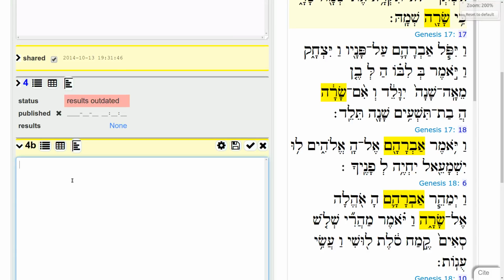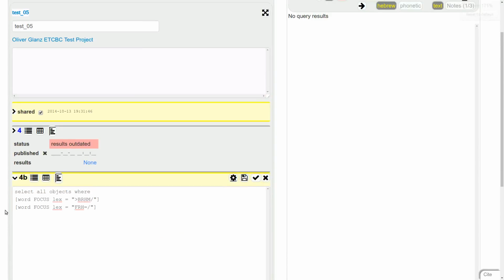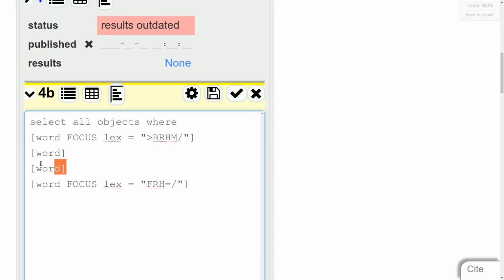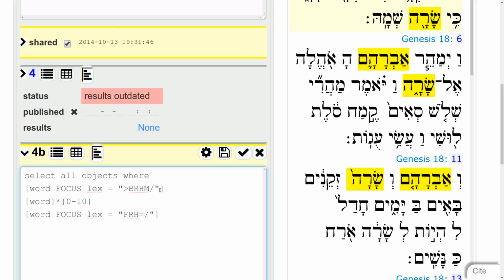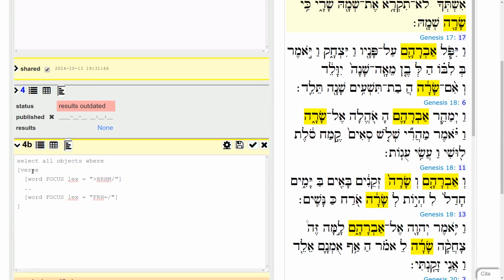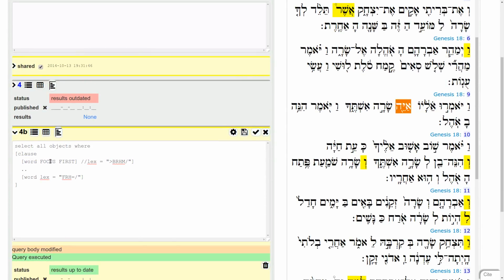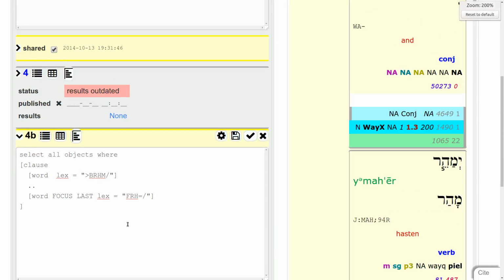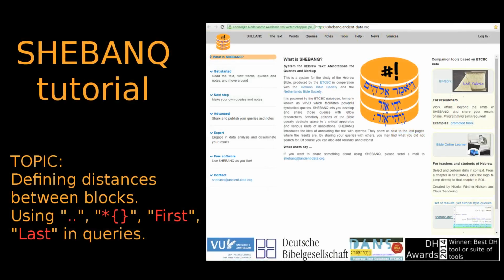SHEBANQ tutorial no3b: Defining Distances between blocks with "..", "*{}", "First", "Last"